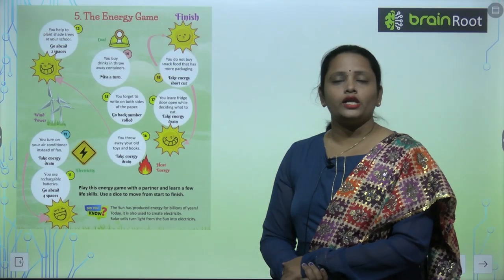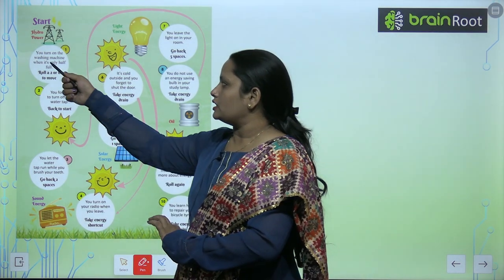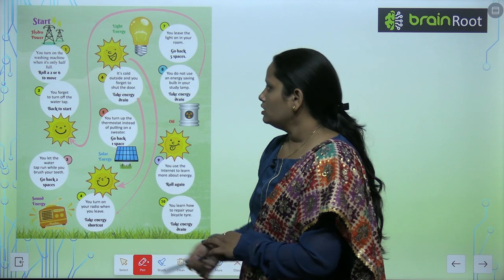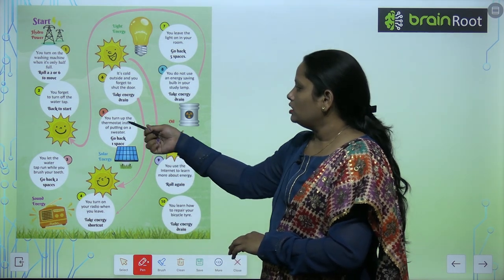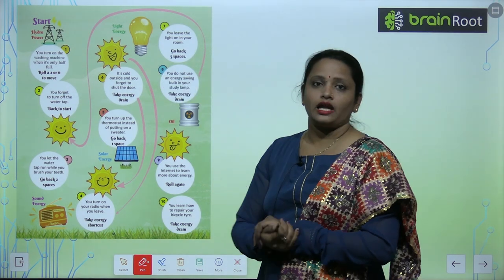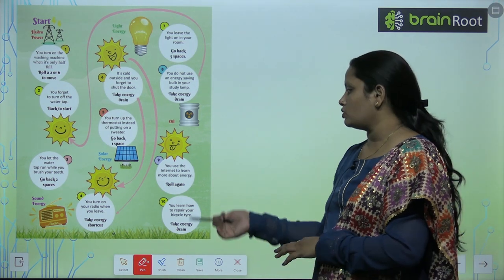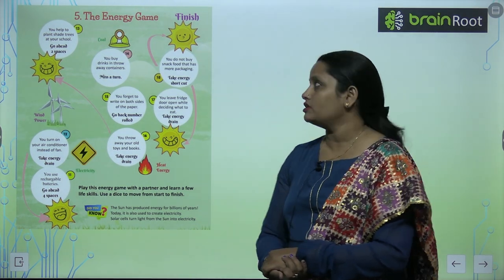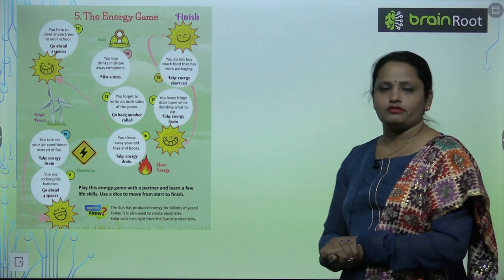Brain Root Class 4 Chapter 5 The Energy Game